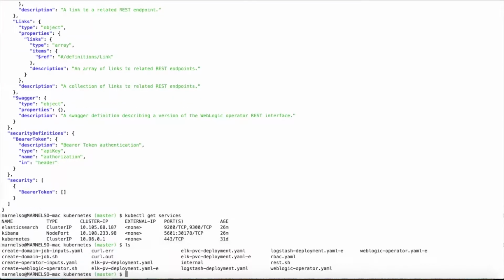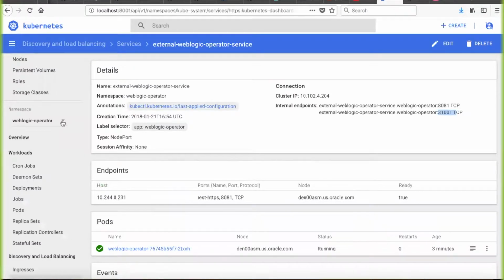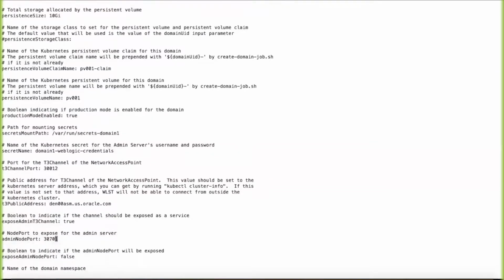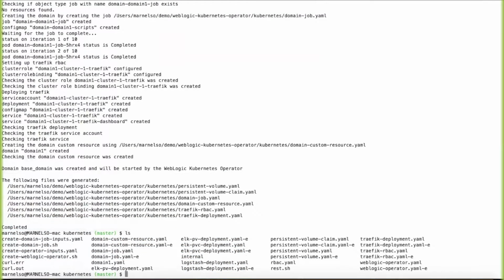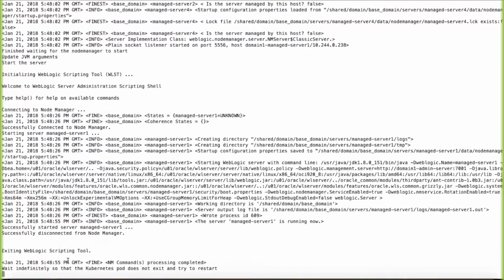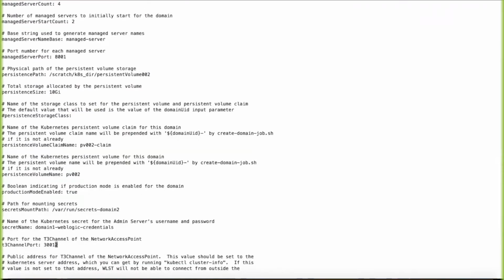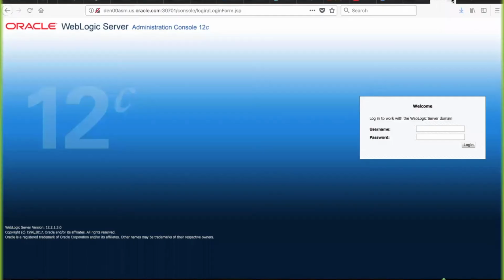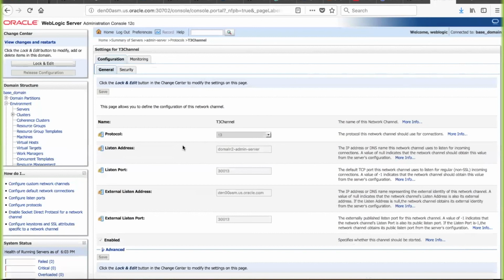Creating a WebLogic domain using the Oracle WebLogic Server Kubernetes Operator